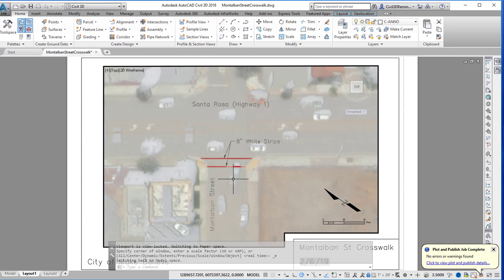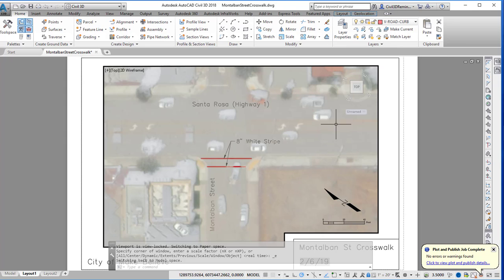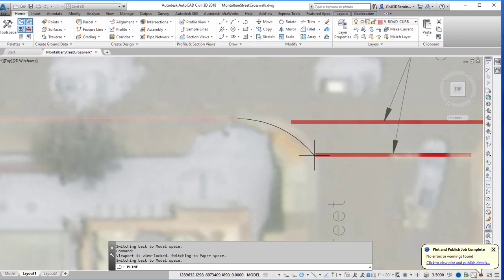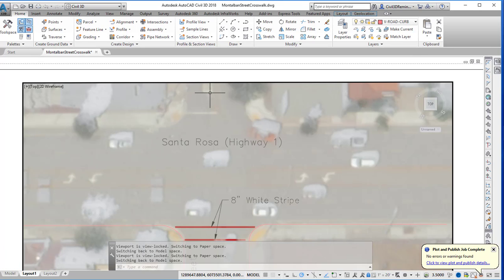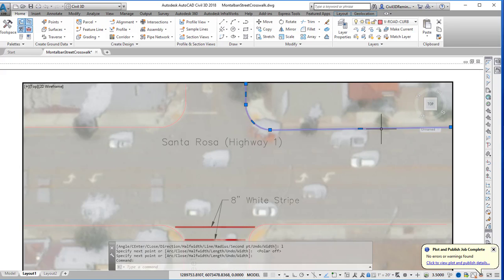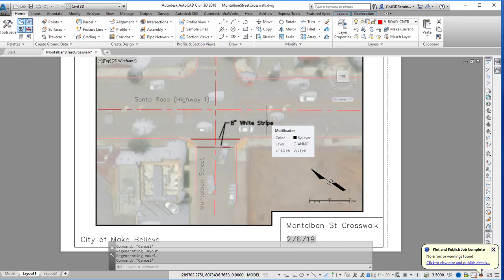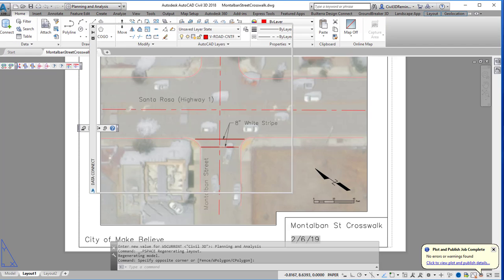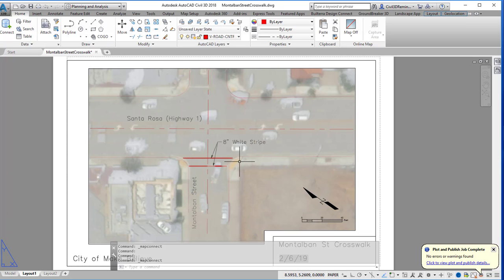Sidewalk Project - Part 11 - Polylines with Arcs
Shows how to draw polylines with arcs, turn off GIS connected images via Data Connect.